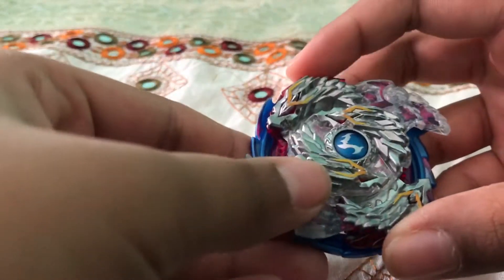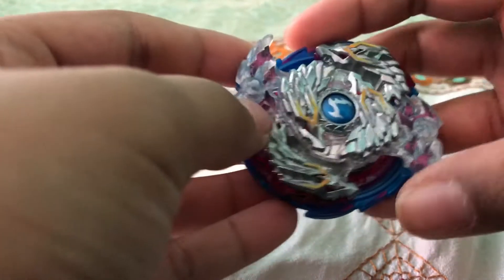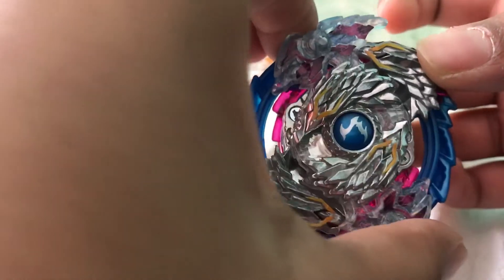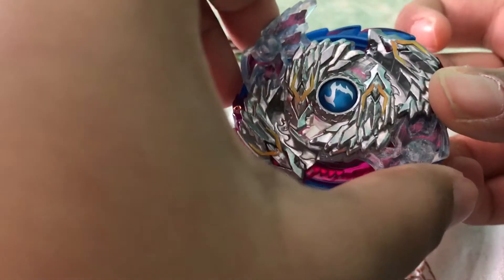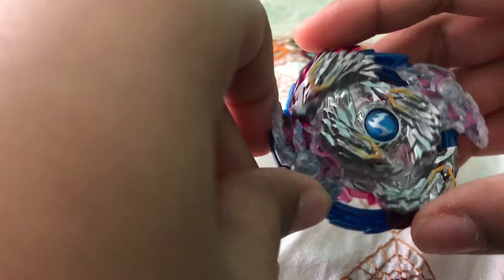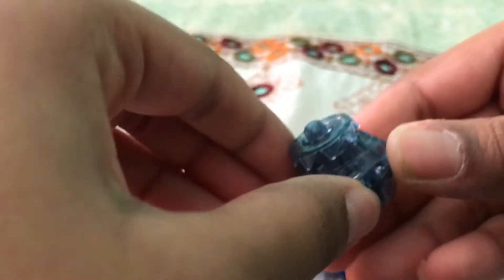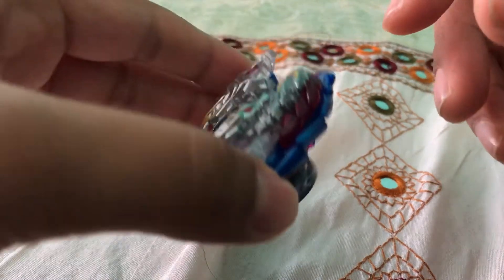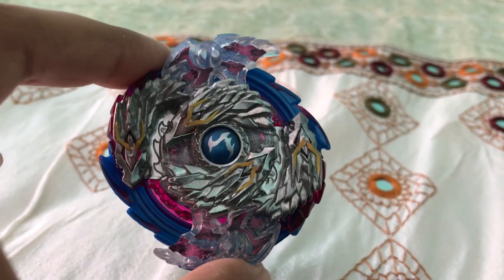Nightmare loginis review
Beyblade bros